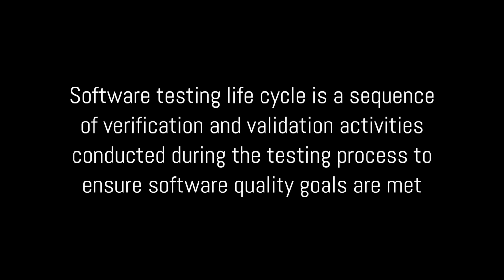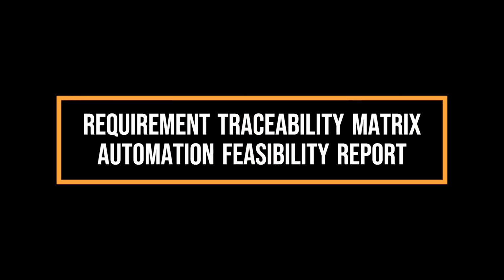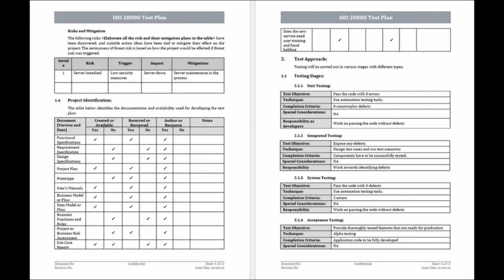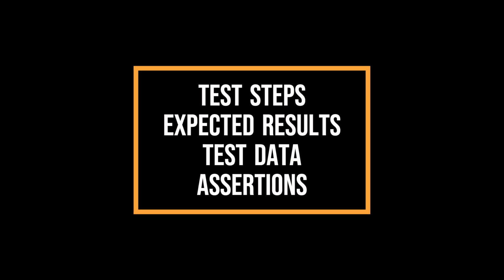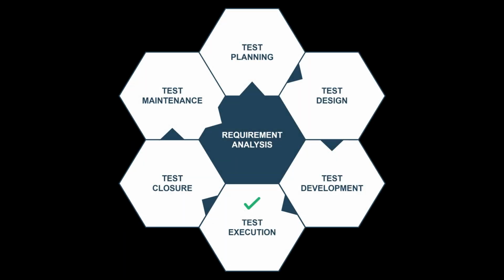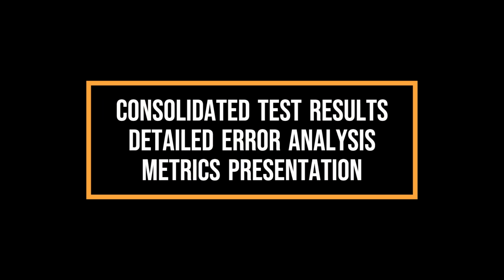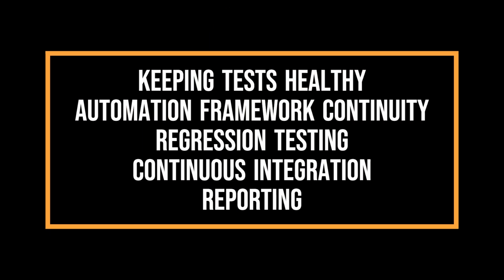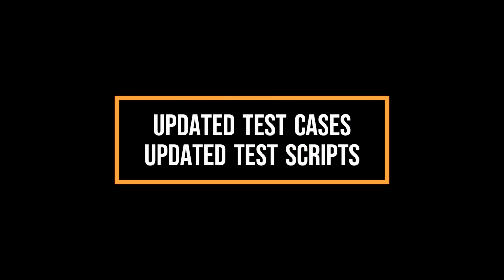SQA 4. Software Testing Life Cycle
Software Quality Assurance Crash Course
Part 4. Software Testing Life Cycle (STLC)

00:12 Overview
00:50 Requirement analysis
01:35 Test planning stage
02:22 Test design stage
02:53 Test development stage
04:03 Test execution stage
04:52 Test closure stage
05:58 Test maintenance stage